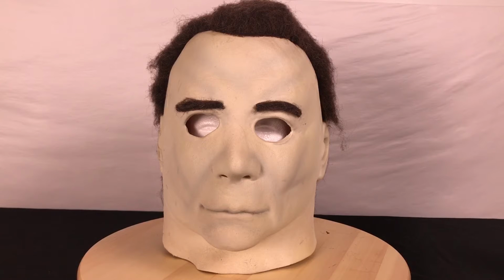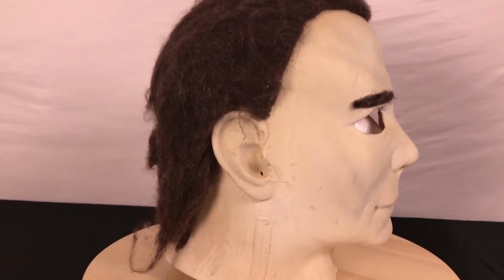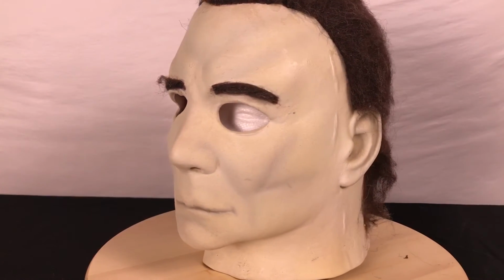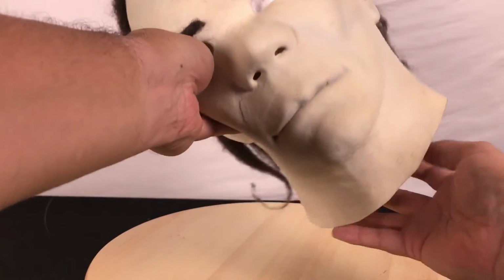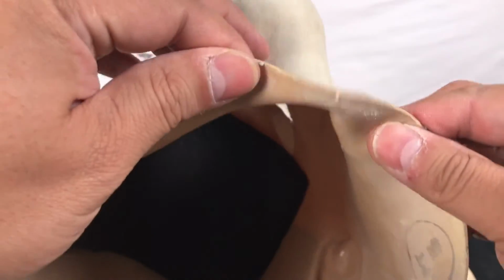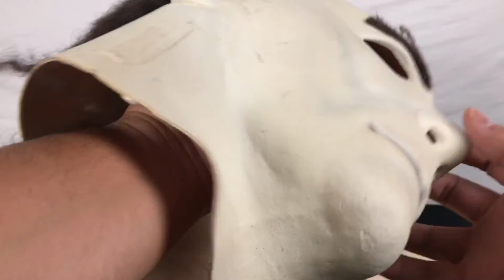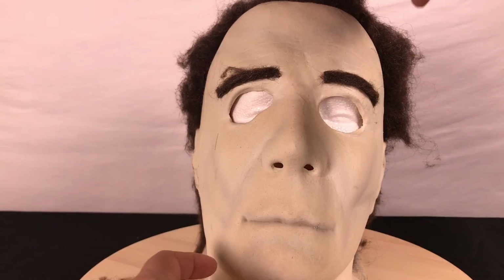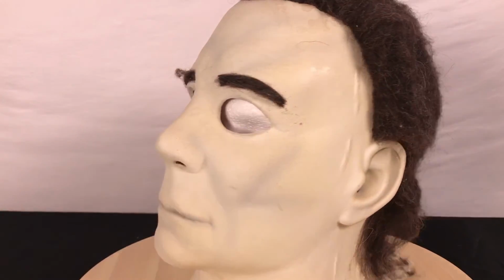Michael Myers Halloween Mask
Michael Myers Halloween mask from the 1978 Halloween movie.